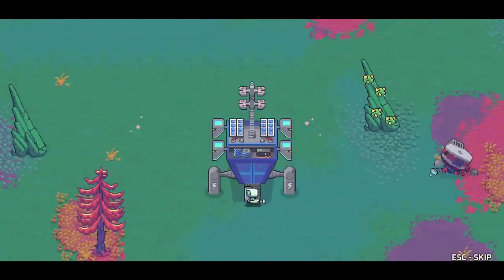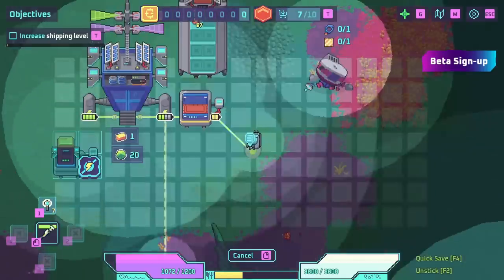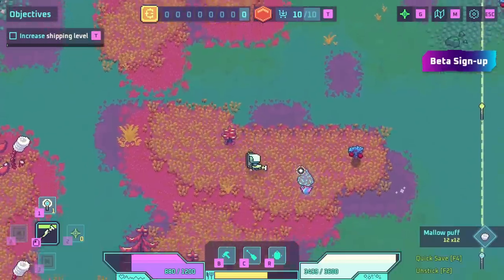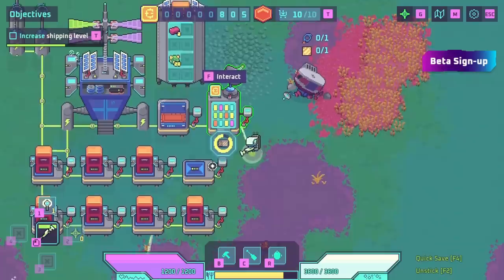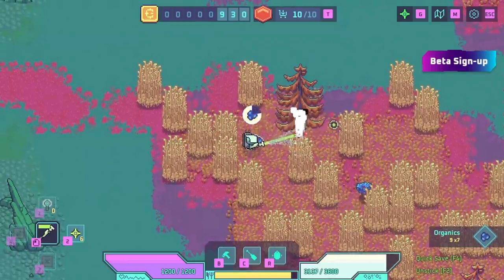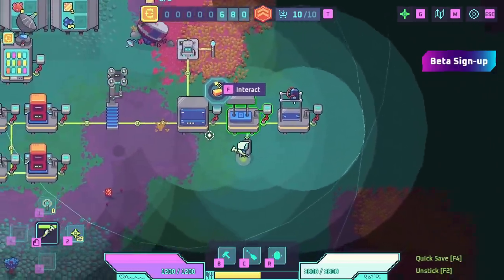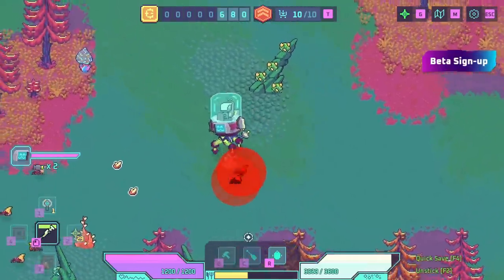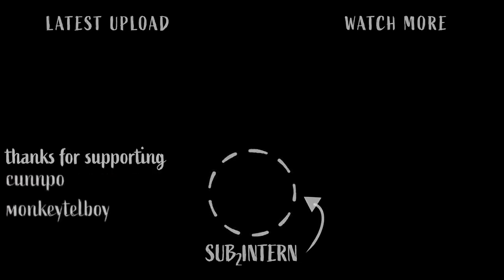Harvesting An ALIEN PLANET To Get Massively Rich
I'm about to scavenge and mine an entire ALIEN PLANET in Prospector!

PROSPECTOR:
Prospector is a space-age, sandbox simulation. Construct a factory outpost and scout an oxygen-less frontier with tethered supply lines. Automate resource gathering with bots and export resources offworld to generate credits used to unlock new blueprints and crafting recipes.